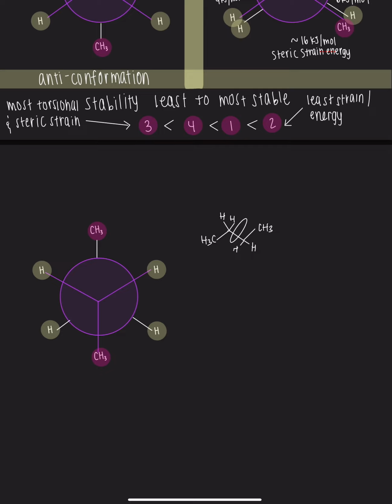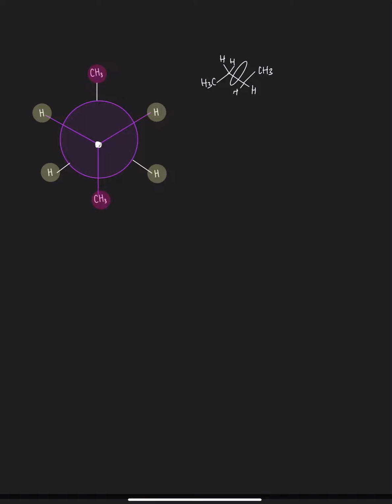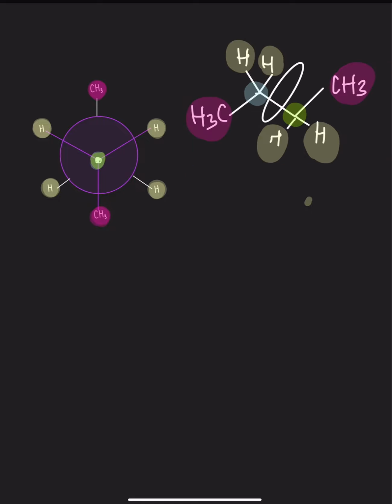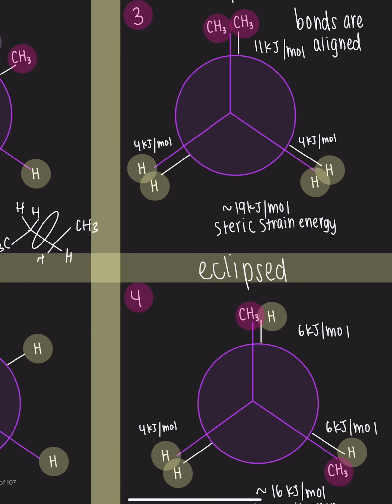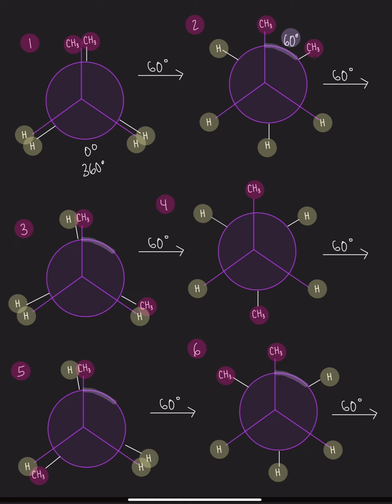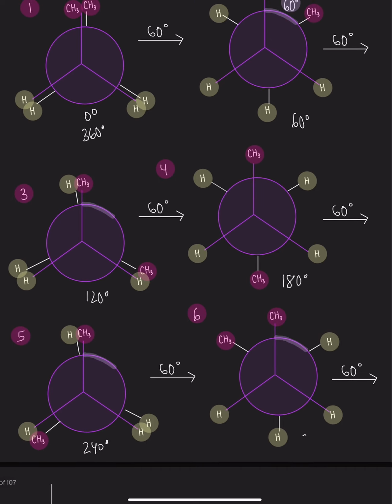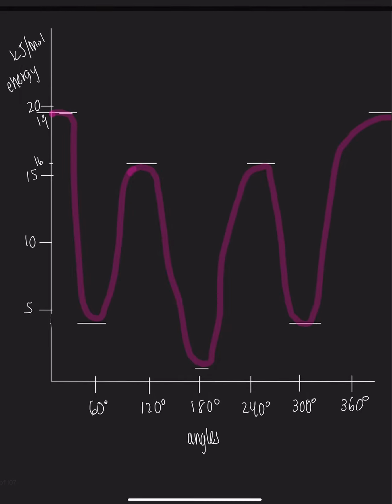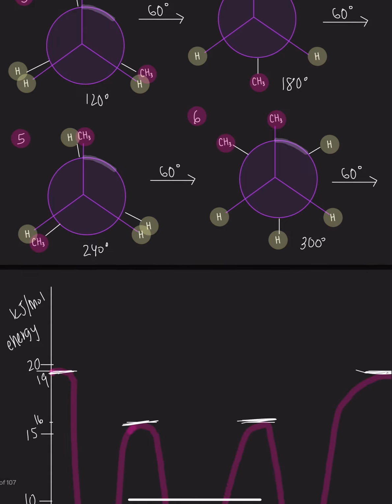NEWMAN DIAGRAMS & NEWMAN PROJECTION ENERGY DIAGRAM (UPDATED) | Organic Chemistry Explained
In this updated video, we take a deep dive into Newman diagrams and Newman projection energy diagrams to explore how alkanes rotate around single bonds. Learn how to draw and interpret Newman projections, focusing on key concepts like staggered and eclipsed conformations, and see how these different arrangements affect the molecule’s stability and energy levels. We’ll also explain the energy diagram for Newman projections, showing how steric strain leads to energy differences between different conformations. This video is perfect for students who want a clearer understanding of molecular rotation and conformational analysis in organic chemistry!